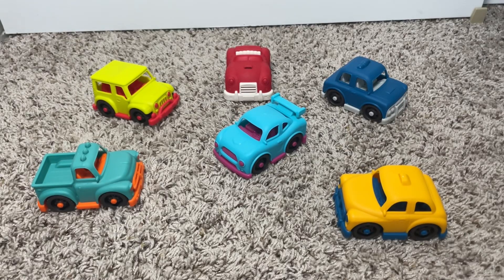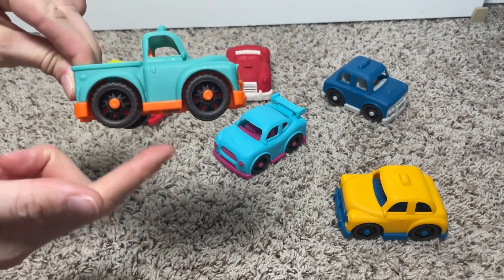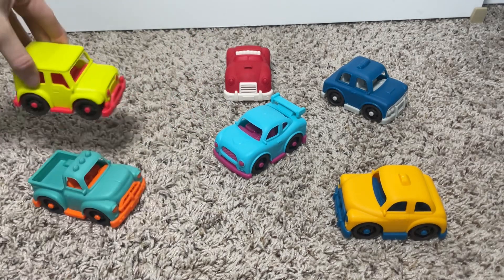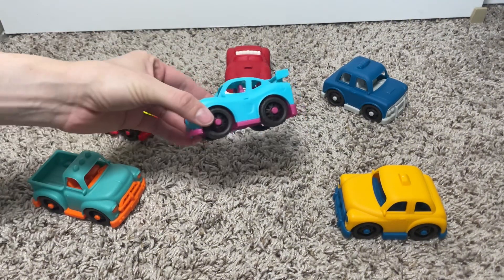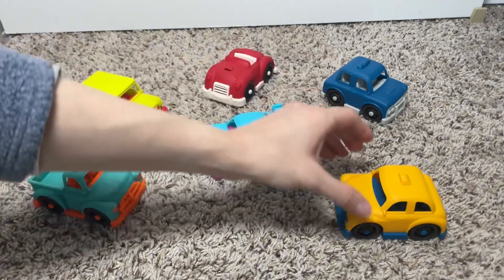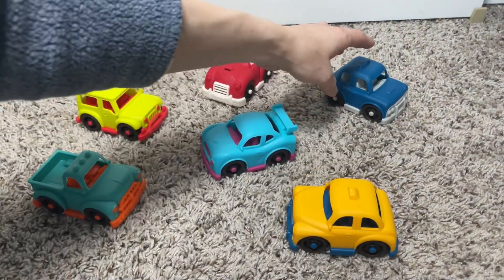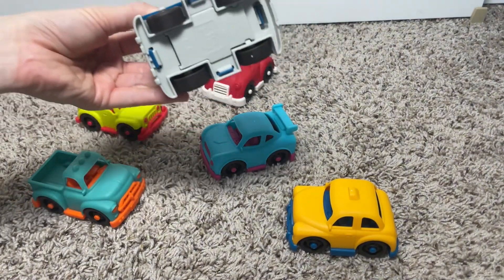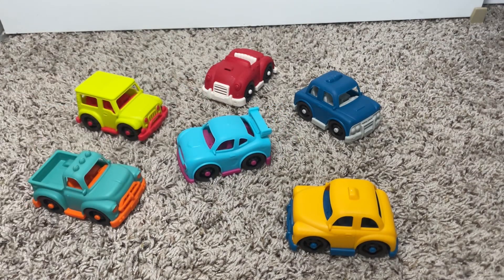These are the best mini cars for toddlers!